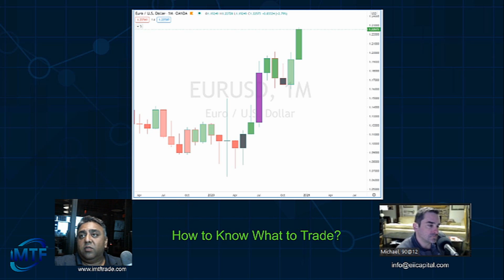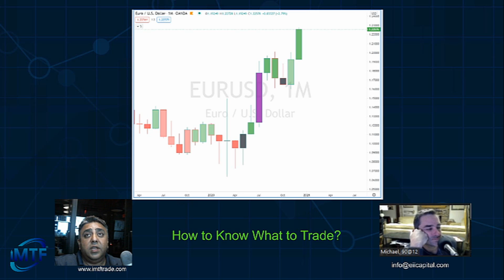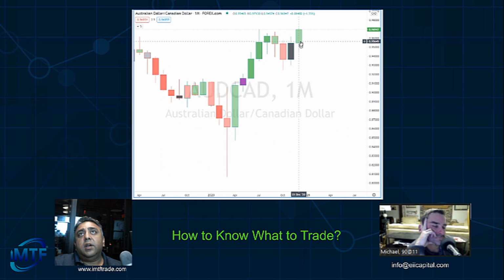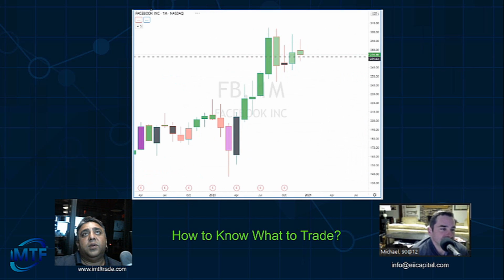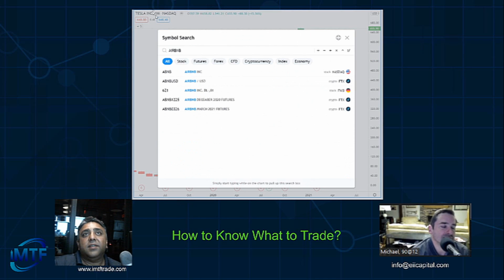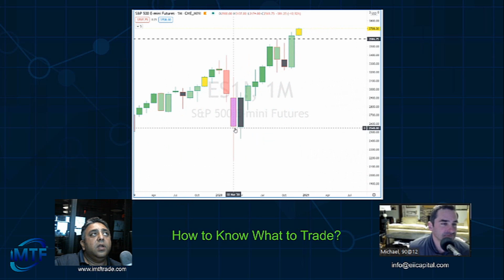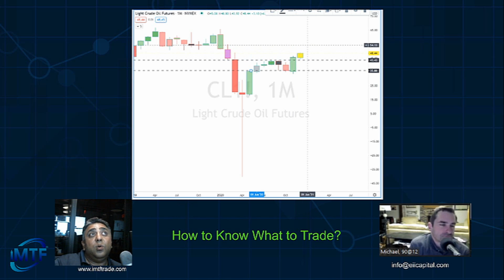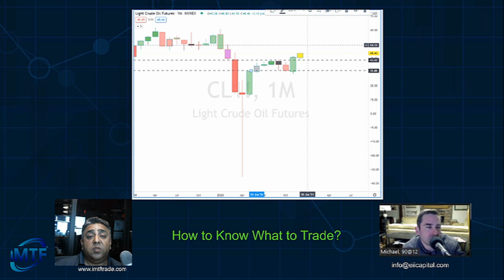Do you know what to trade every day, week, or month? Preparation is key for consistent profits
Do you know what to trade every day, week, or month?   Preparation is key for consistent profits.   Interesting?

If you know the timing elements, you know which instruments to focus on!   Check out this video and see how.   I posted on social media  list of all instruments that we were to trade for month of November.  You can see the list and also see the results.

We are traders.   Our actions speak the truth!

This applies to stocks, futures, crypto currency, stocks, etc.    No limitations!